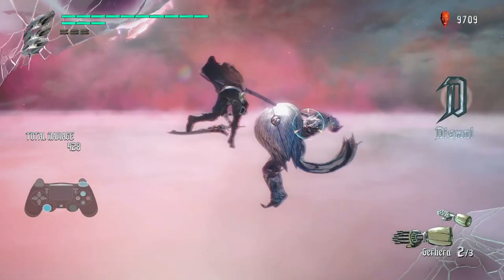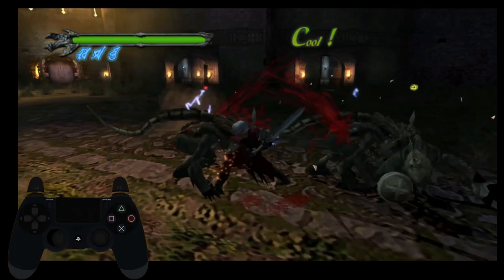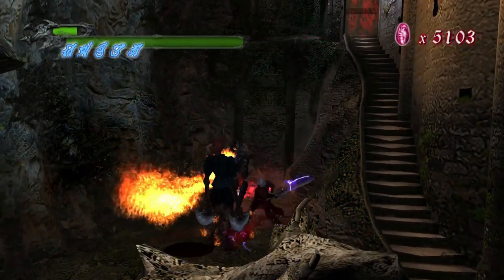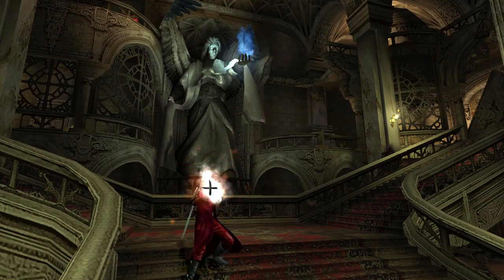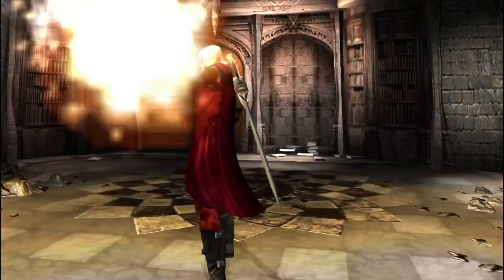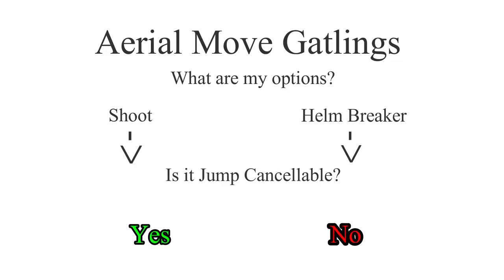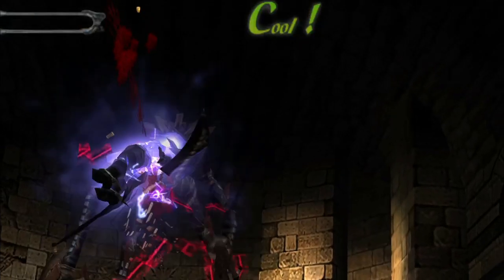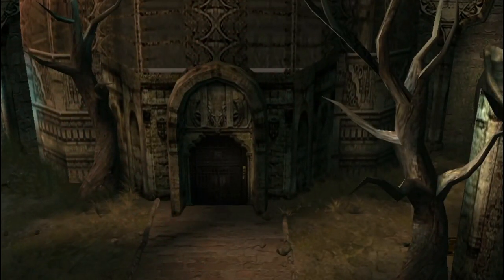Devil May Cry 1: Advanced Techniques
After playing through DMC 1 earlier this year, I wanted to compile all of the useful advanced techniques in one, easy to find place.

Table of Contents:
0:38 - Slash Cancelling
3:15 - Grenade Rolling
5:00 - Shotgun Twitching
6:04 - Jump Cancelling

Songs Used (in order):
From Midst of Town (Ali Project)
Combat (Crisis Core OST)
Devils Never Cry (DMC HR/HM Arrange OST)

(Small note about Shotgun Twitching's application against Mundus: I didn't mean to make it sound like it should be used as a strategy to *defeat* Mundus with, but it's great at recovering Devil Trigger  - so you can use DT in the fight more often)